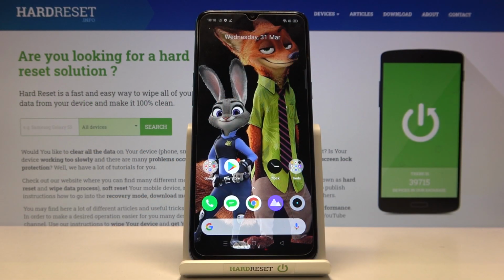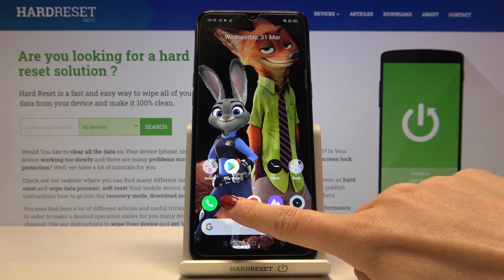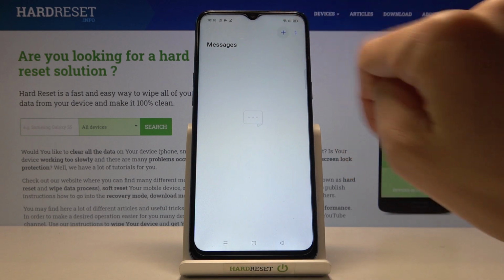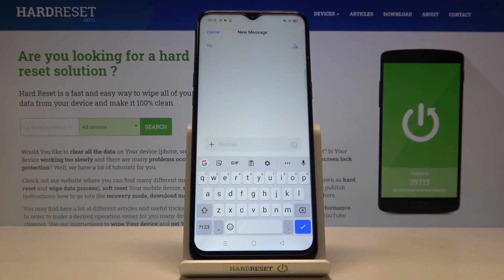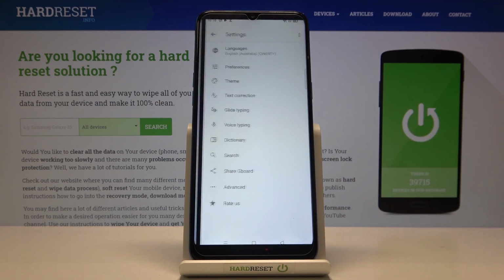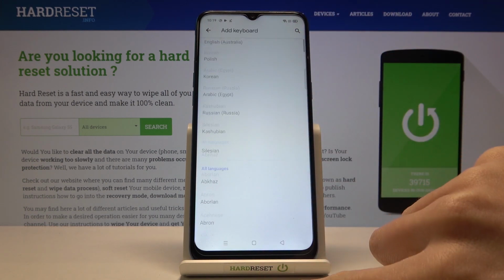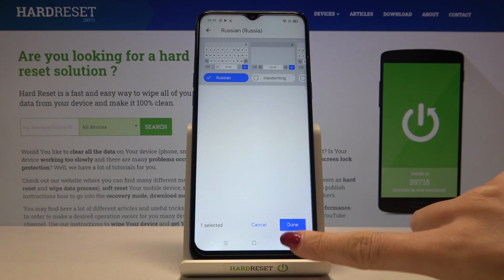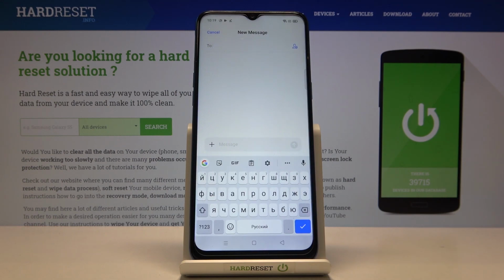How to Change Keyboard Language on REALME C3i – Open Keyboard Settings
Learn more info about REALME C3i:
If you are looking for the easiest way to get access to the language settings and change language in your REALME's keyboard, watch the attached video and customize keyboard language in REALME C3i smoothly.  Visit our HardReset.info YT channel and watch many useful tutorials for your REALME C3i.

How to set up keyboard language on REALME C3i? How to find language settings in keyboard on REALME C3i? How to find keyboard settings in REALME C3i? How to change keyboard language on REALME C3i? How to get access to keyboard language options on REALME C3i? How to open list of languages in REALME C3i’s keyboard? How to enter keyboard settings in REALME C3i? How to change language in keyboard on REALME C3i?